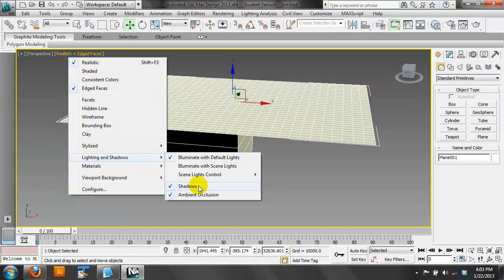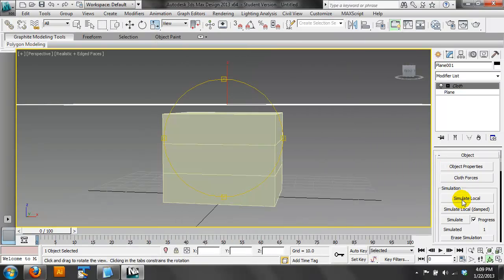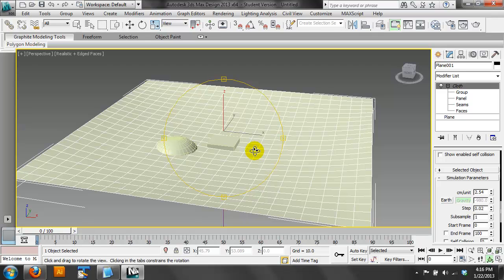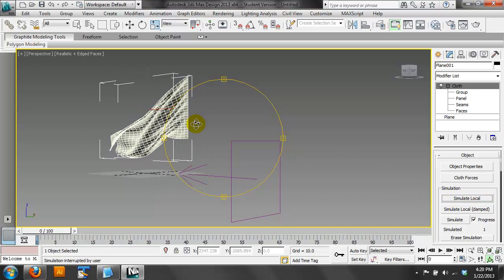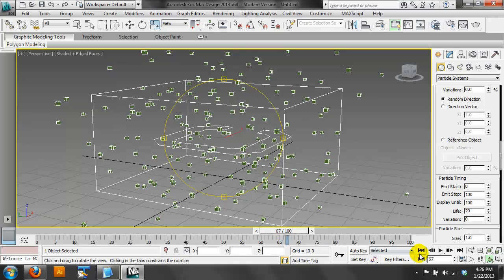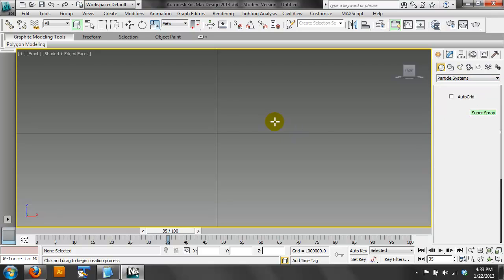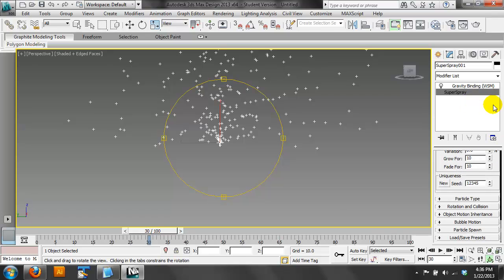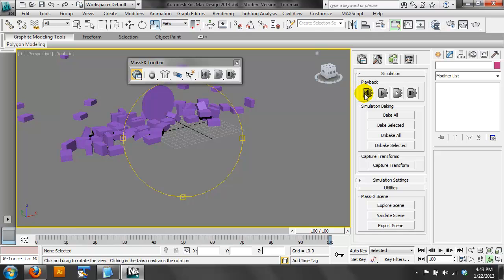Advanced Digital Methods: Week 2 - 3ds Max, Part 3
Topics covered:
1:00 - Cloth system; Space Warps (gravity, wind); pinning cloth geometry
24:00 - Particle systems; deflectors
41:50 - Physics simulation